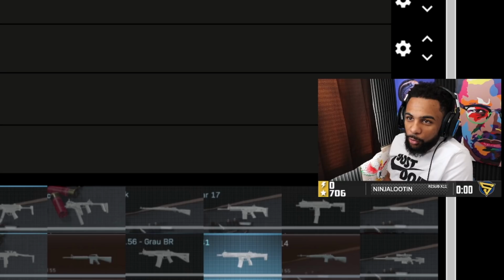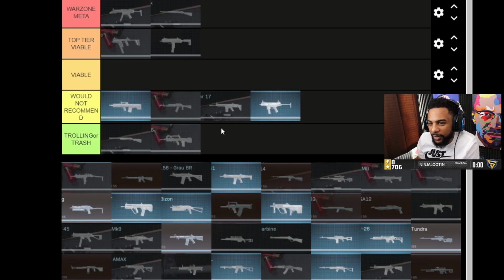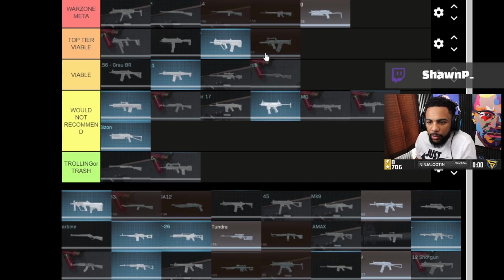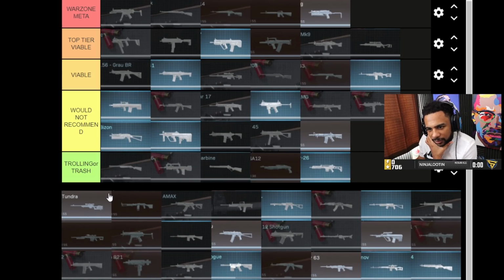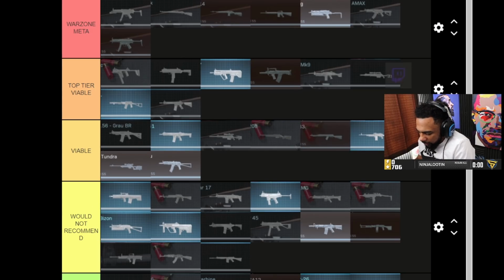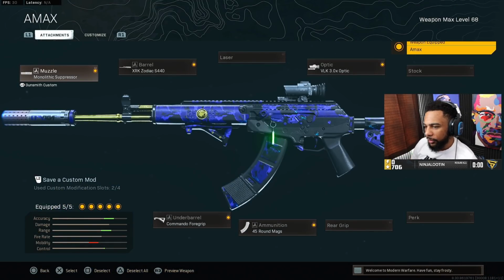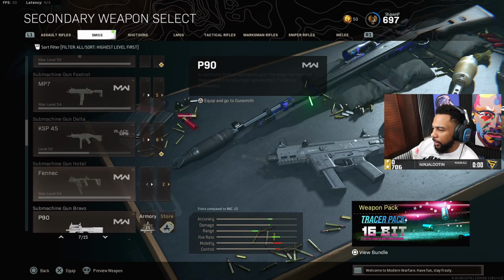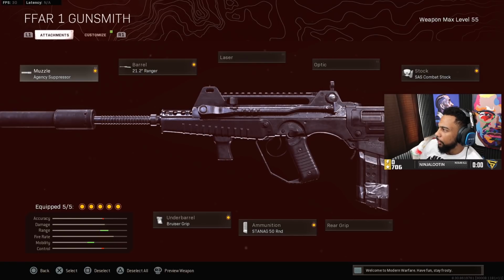*NEW* Best Loadouts in Warzone and the Current Meta Weapons (Warzone Weapon Ranking)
🎤 My EQUIPMENT

Time Stamps
Highlight Clip 0:00
Intro 0:18
Weapon Ranking 1:01
Best Class Setups 9:36
Outro 13:58